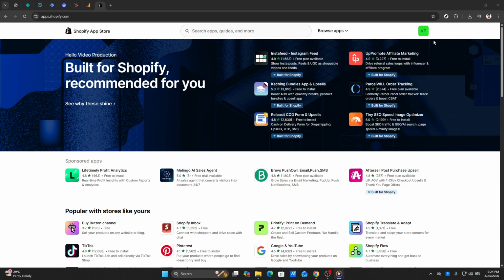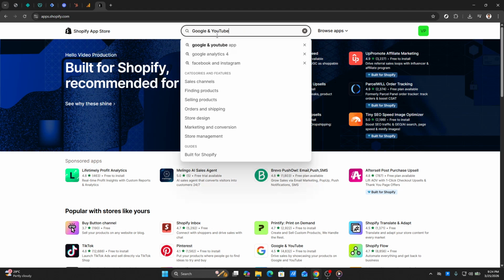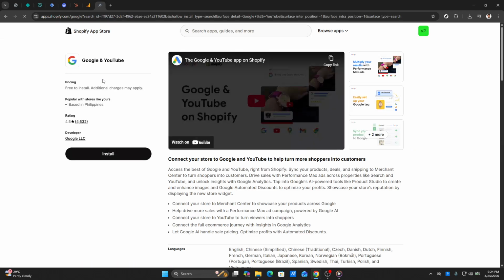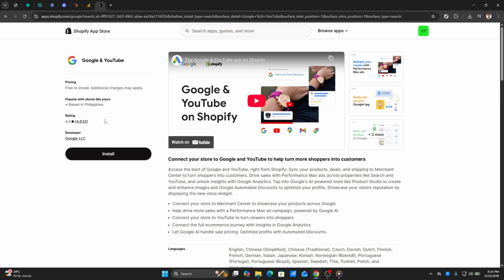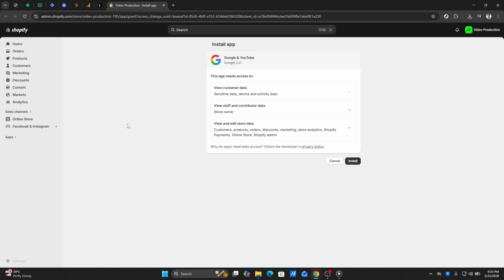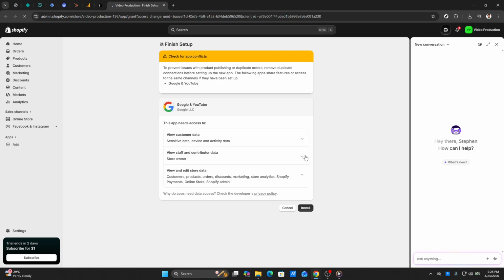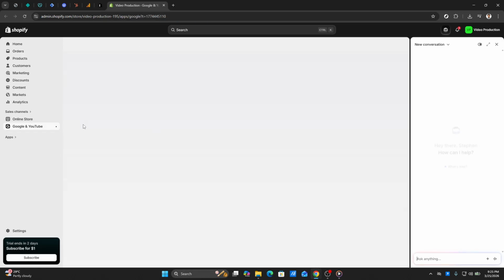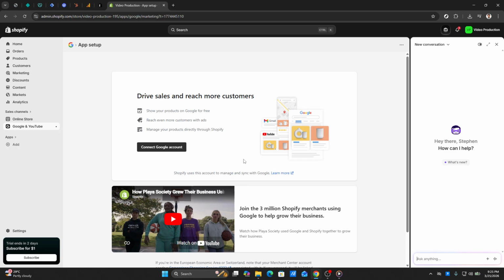How to Set Up Google Analytics on Shopify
In this video, I’ll show you how to set up Google Analytics on your Shopify store.

The method is very simple and clearly described in the video. By following all the steps, you’ll easily learn how to connect and configure Google Analytics on your Shopify store.